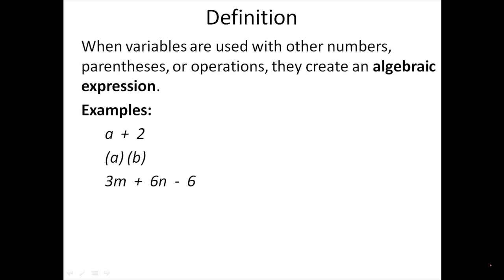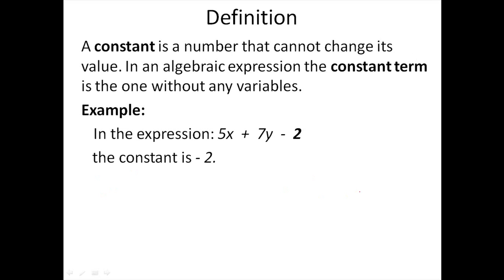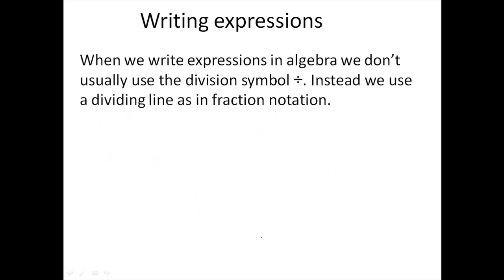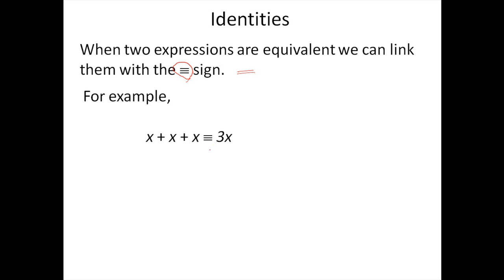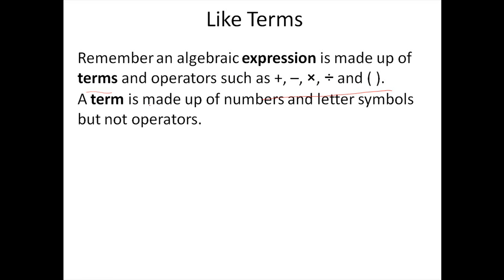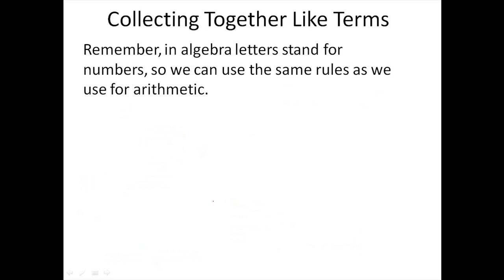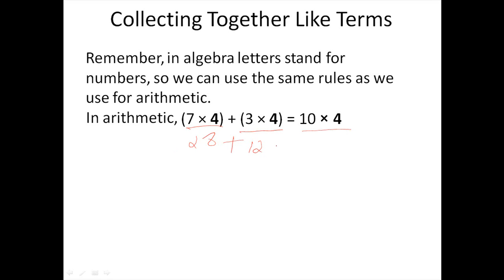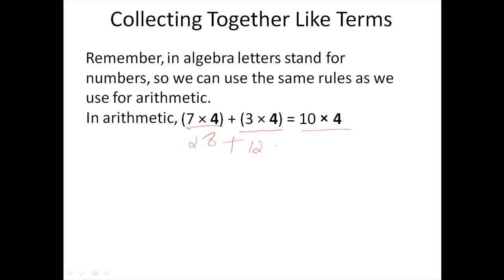Algebra Basics 1